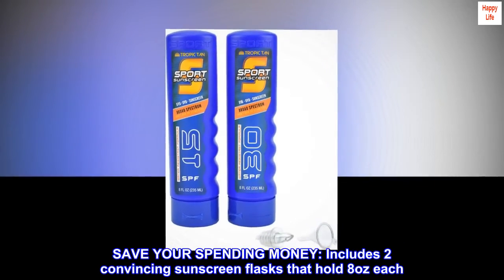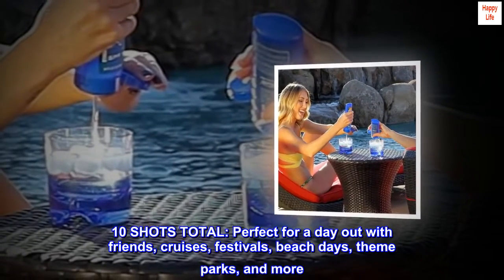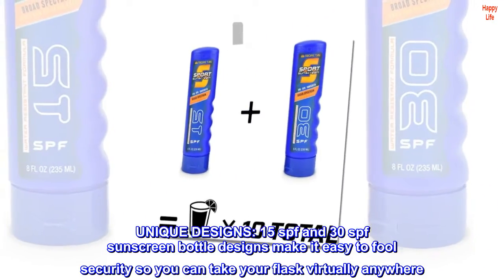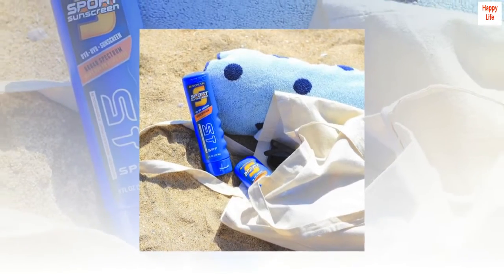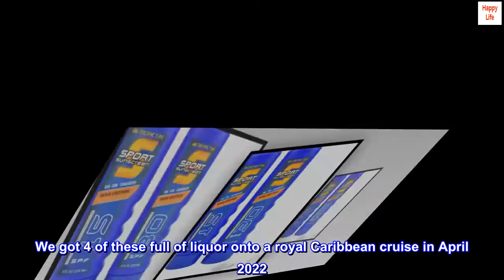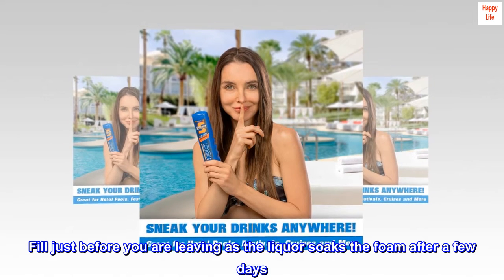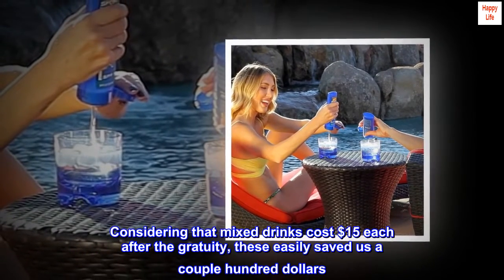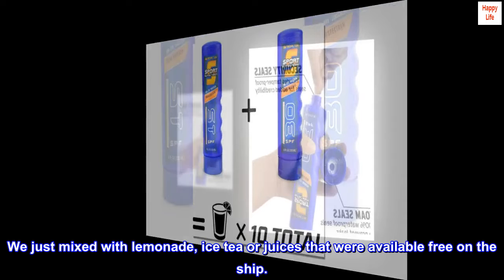GoPong Sport Bottle Sunscreen Flask 2 Pack, Includes Funnel and Liquor Bottle Pour Spout, Multi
SAVE YOUR SPENDING MONEY: Includes 2 convincing sunscreen flasks that hold 8oz each
10 SHOTS TOTAL: Perfect for a day out with friends, cruises, festivals, beach days, theme parks, and more
UNIQUE DESIGNS: 15 spf and 30 spf sunscreen bottle designs make it easy to fool security so you can take your flask virtually anywhere
EASY FILLING: Includes mess free funnel and liquor spout so you can easily fill flasks with your favorite drinks

Works well, but leaks without the foam seals.
These worked. We got 4 of these full of liquor onto a royal Caribbean cruise in April 2022. You MUST use the foam seals or they will leak. Fill them to top. Fill just before you are leaving as the liquor soaks the foam after a few days. We put with our regular sunscreen and other liquid toiletries in zip lock bags in our checked baggage and they made it through no problem. Considering that mixed drinks cost $15 each after the gratuity, these easily saved us a couple hundred dollars. We just mixed with lemonade, ice tea or juices that were available free on the ship.